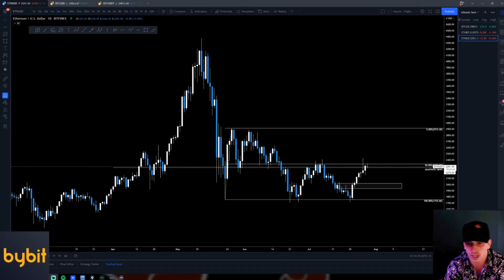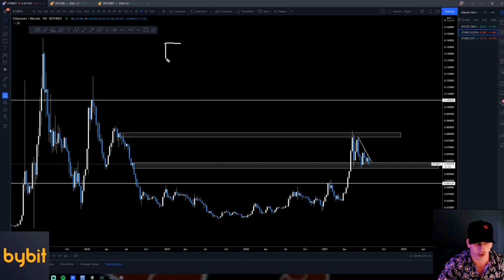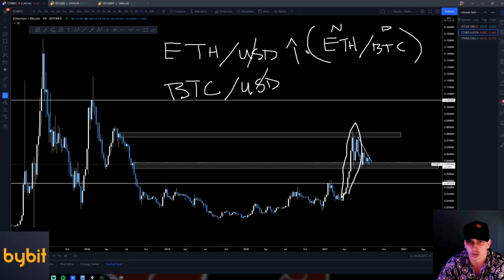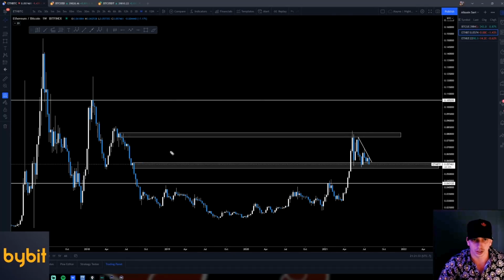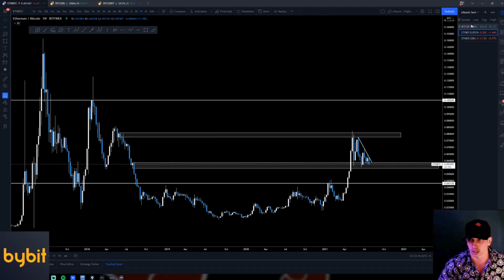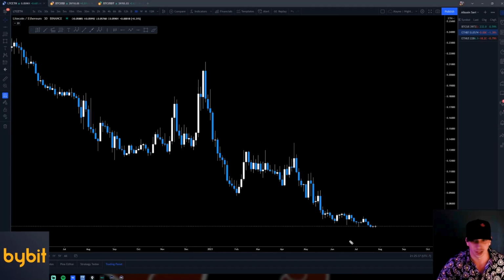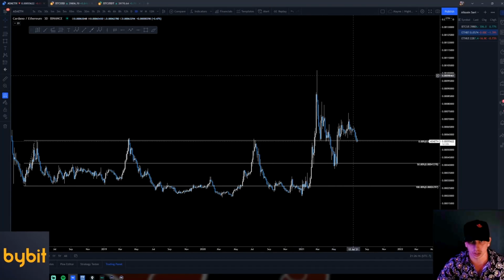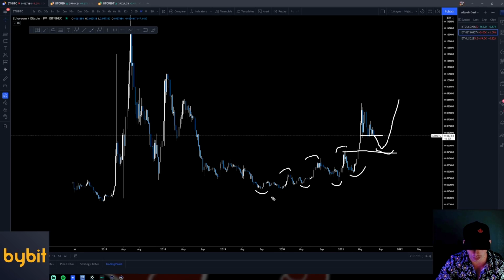Altcoin Analysis | ETHBTC Explained | Trader Mayne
All content on this channel is for educational and entertainment purposes only and should never be taken as financial, investment, or trading advice. I’m not a licensed financial advisor, and nothing here is a recommendation to buy, sell, trade, or rely on any asset or platform. Trading, especially with leverage, crypto, or fast-moving digital assets, involves significant risk and you can lose some or all of your capital. There are no guaranteed results, no promised returns, and no “safe” strategies. Always do your own research, make your own decisions, and/or consult a qualified professional before making any financial moves. This content is not a solicitation, not a signal service, and not gambling or wagering advice.

This channel is all about markets, mindset, and trading/crypto culture. No guarantees, no gambling, just real content for people who want to learn and level up.